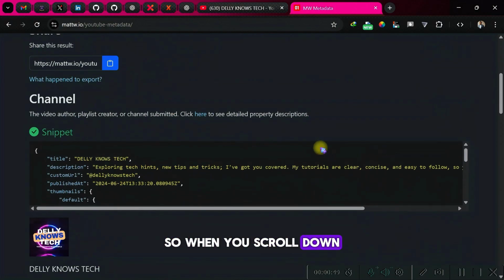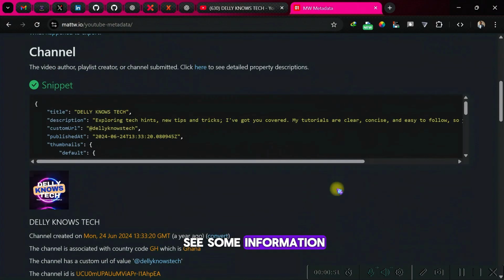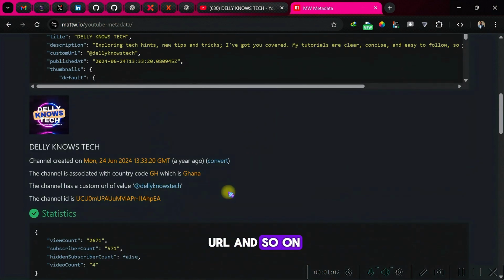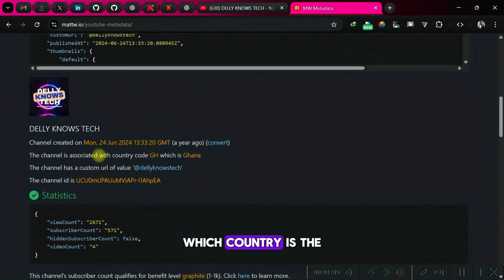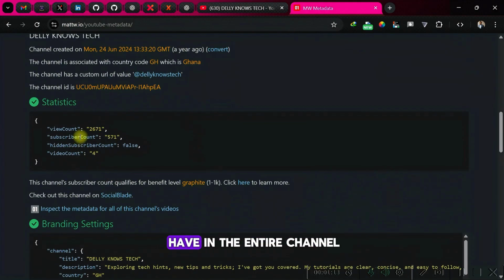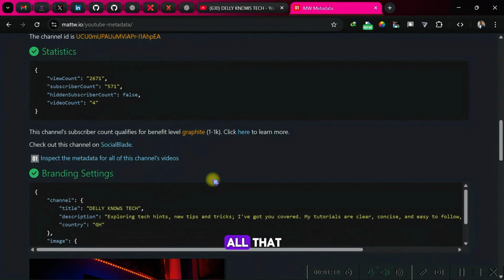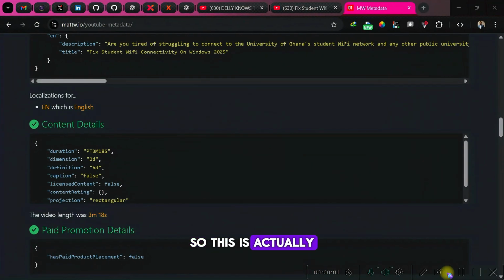Check if a YouTube Video or Channel is FAKE or REAL (Easy Tool)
Thousands of YouTube videos are uploaded every day, but how do you know if a video is real or fake? In this tutorial, I’ll show you the best free tool to verify the authenticity of any YouTube video in just a few minutes.

🚀 What You’ll Learn:
- How to check if a YouTube video is fake or real
- How to analyze YouTube video metadata